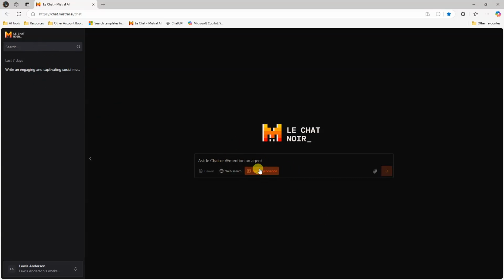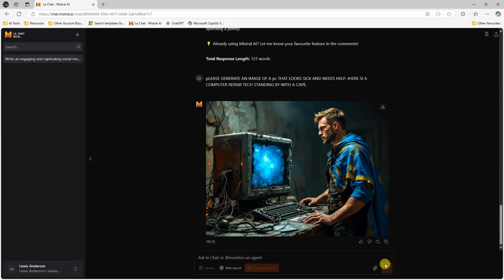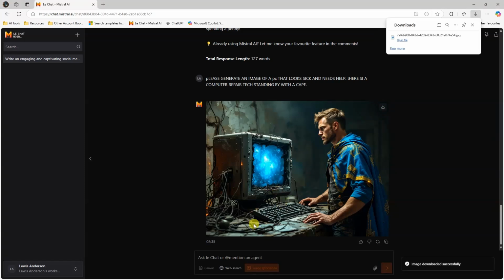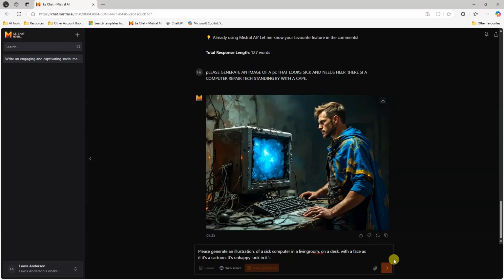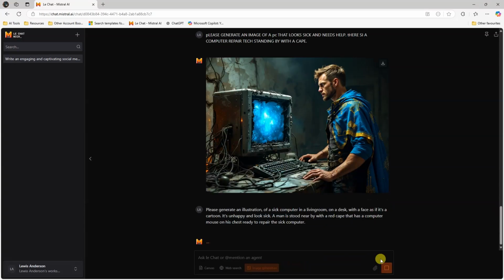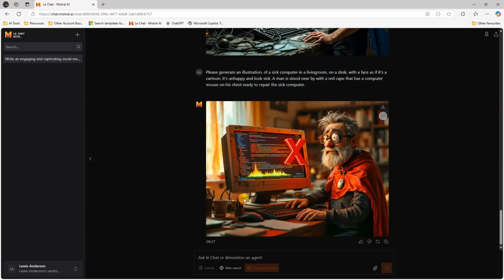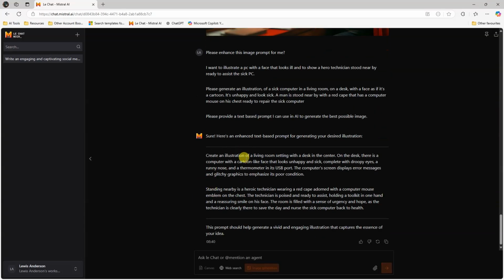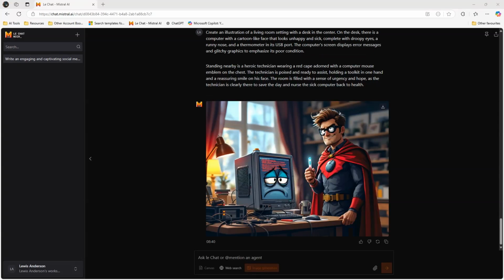Mistral AI Expert Shares SECRET to Stunning AI-Generated Images!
Ready to turn your ideas into visuals? 🎨✨

Learn how to use Mistral AI, the free ChatGPT alternative, for image generation in this step-by-step tutorial!

📌 Chapters:
00:00 - Welcome to the Future
00:14 - Introduction to Mistral Chat
00:29 - Selecting and Deselecting Features
00:46 - Generating an Image from a Previous Post
01:47 - Specifying Details for Better Image Generation
02:51 - Illustrating with Detailed Descriptions
03:02 - Example of a Happy Computer Illustration
05:19 - Utilizing AI Prompts for Ideas
06:24 - Creating a Cartoon-like Computer Illustration
07:10 - Final Image and Download
07:51 - Outro and Conclusion

✅ What You’ll Learn:
How to generate AI images using Mistral AI
Tips for crafting detailed prompts for better results
Real-world examples of creative illustrations

🎥 Watch Now and Discover How AI Can Bring Your Ideas to Life!

What’s your favourite feature of Mistral AI?
Share your AI-generated images in the comments!

Video made with Free AI tools: Microsoft Clipchamp Video Editing, Microsoft Copilot and Microsoft Designer.